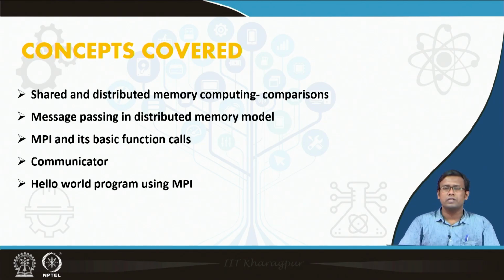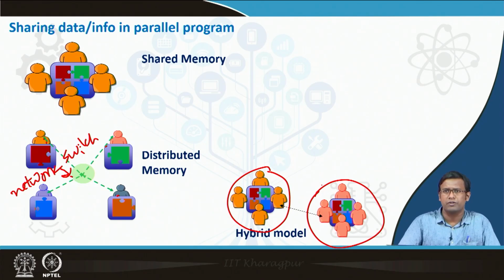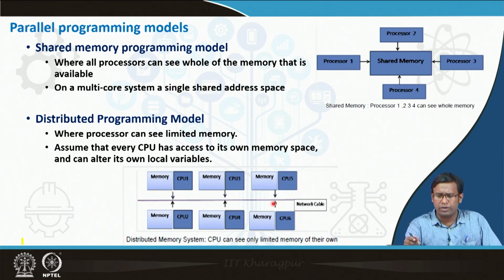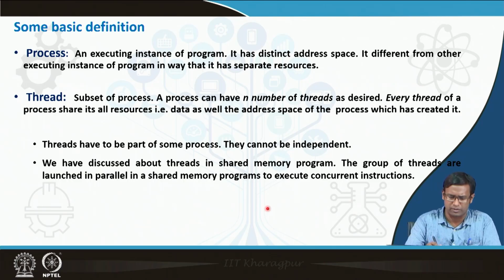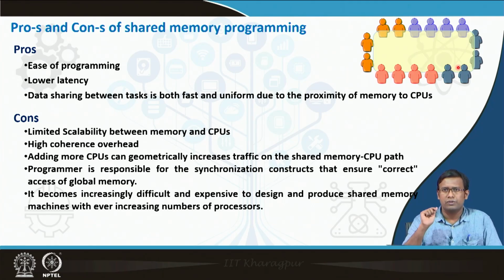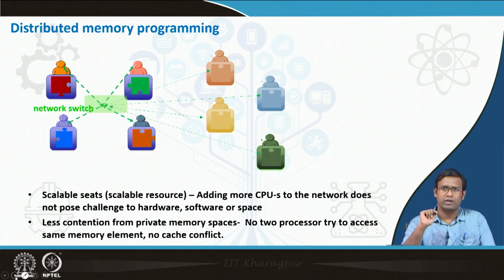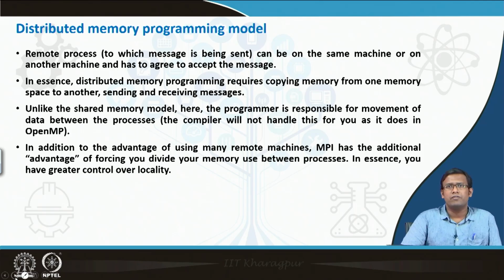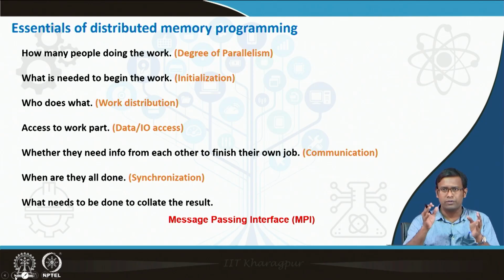Lec19: Introduction to MPI and Distributed Memory Parallel Programming